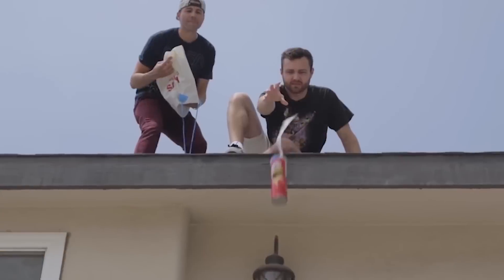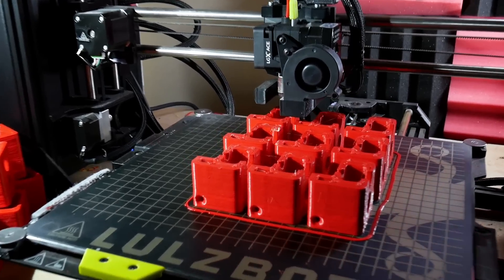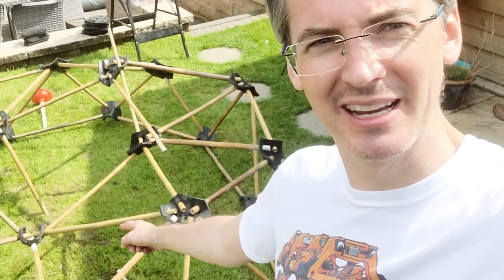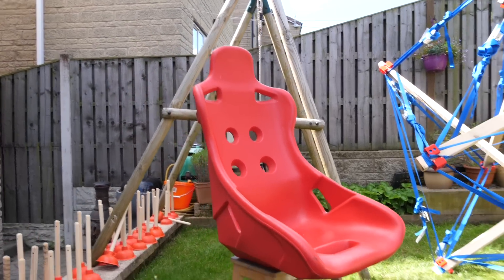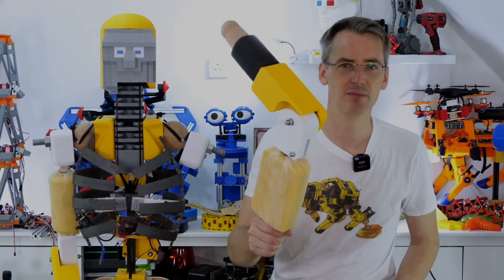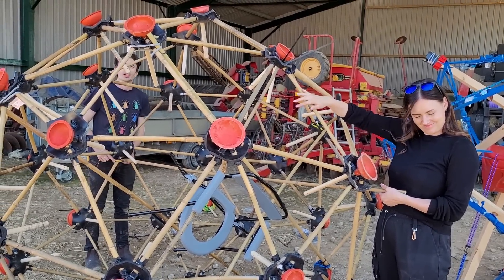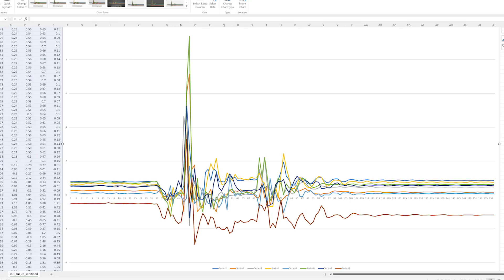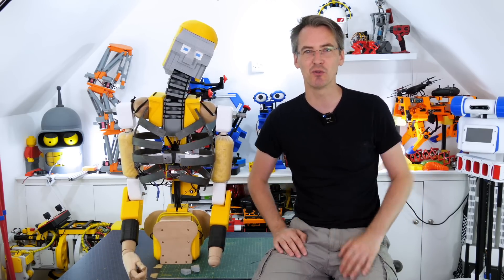Human Egg Drop Challenge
try PVcase for free!

It's time for the human egg drop challenge - it's like the egg drops challenge where you have to protect an egg from being dropped, but with a crash test dummy!  I challenged @KidsInventStuff to build something to protect our human egg from being dropped from a crane.

I built a tensegrity structure out of wood, ratchet straps, and 3D prints. Kids Invent Stuff built a structure of bamboo and rubber with toilet plungers. We used my crash test dummy, just like in Mythbusters, to see which structure would allow a human to survive.

- use code XROBOTS at the cart screen.

HARDWARE/SOFTWARE